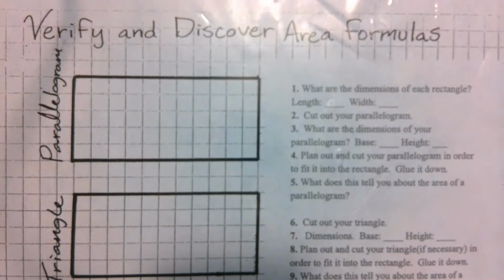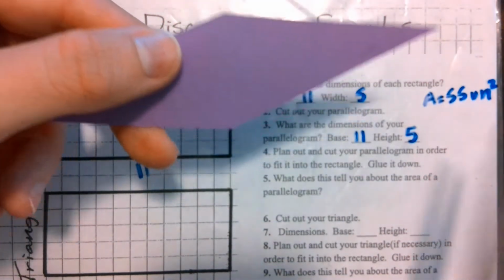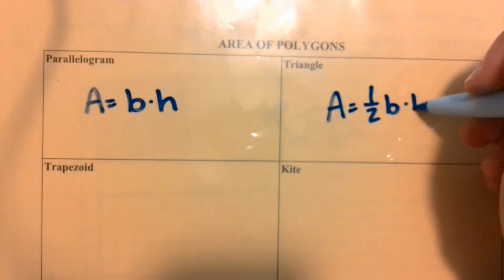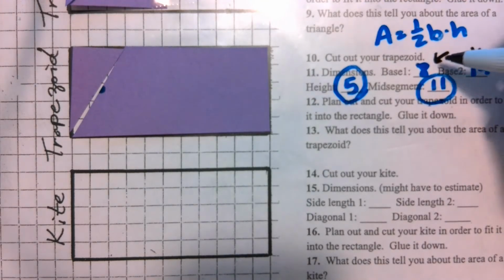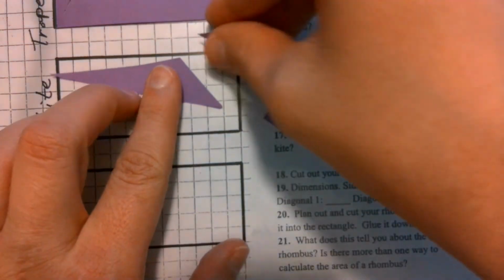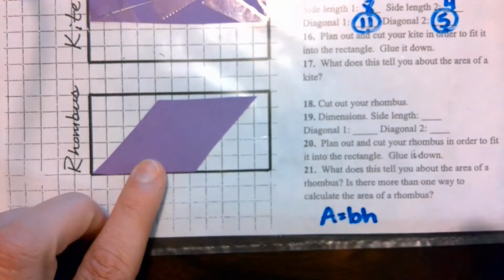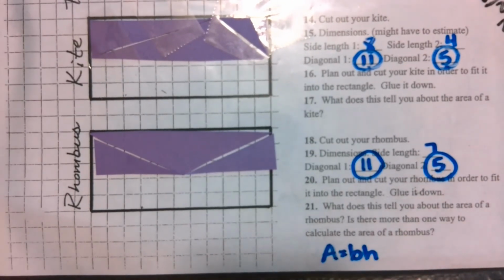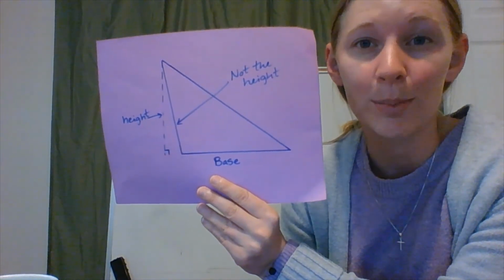Area Intro (Triangle, Parallelogram, Trapezoid, Kite, & Rhombus)